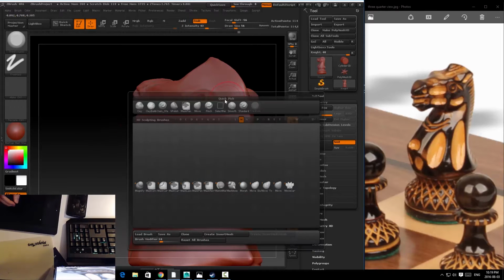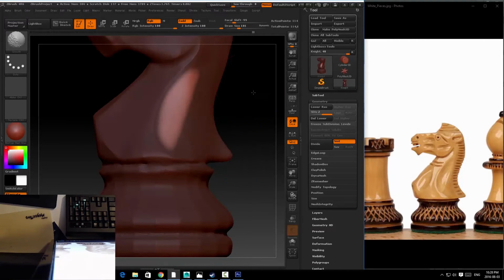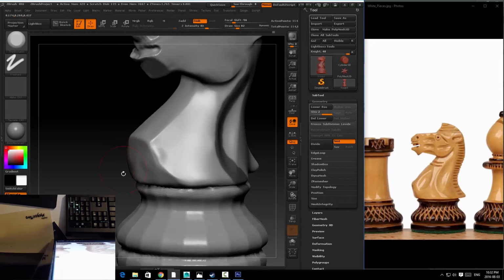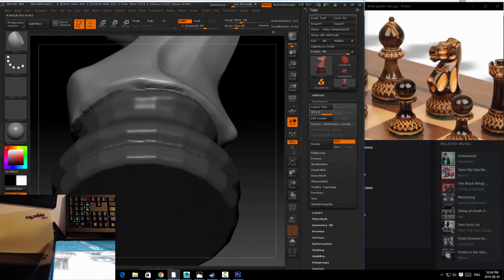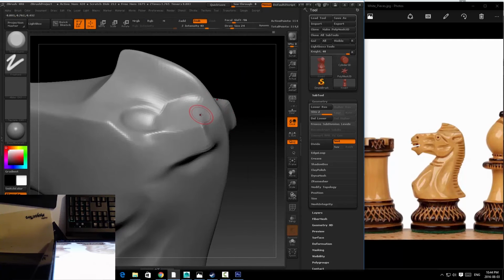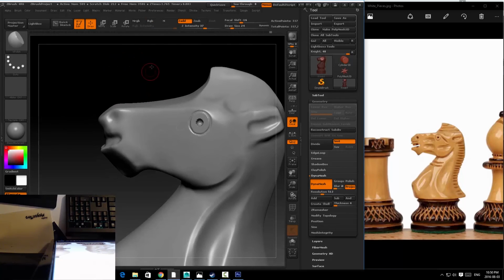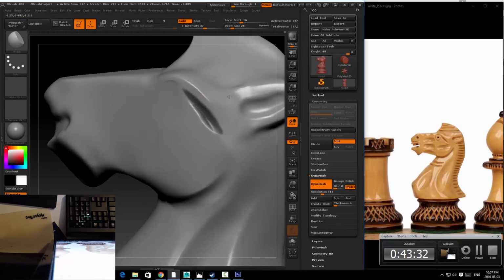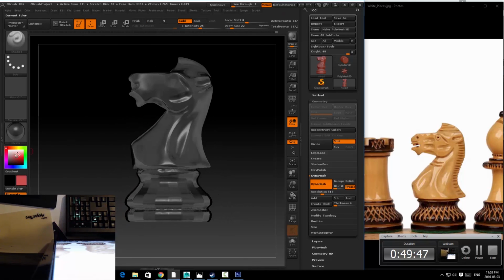ASMR Zbrush Sculpting The Knight 3/4 -- Featuring (Soft Spoken) (Scratching) (Tapping) and Stuff!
Hi There!  ASMRekulaar here :)

I have for you a sculpting video this time back with the chess set as we continue down the road of Zbrush, chipping away and adding clay where we need, softly.. quietly.. to relax and slowly make our way into the Knight.  I've layered in some tapping/scratching/sticky sounds for you enjoyment!

My sincerest apologies for the short break, I have been putting in a lot of hours at work :(  But Things should start to peter out nicely in the coming weeks.